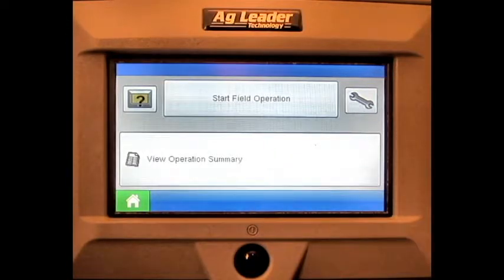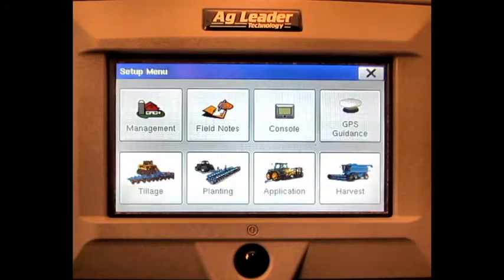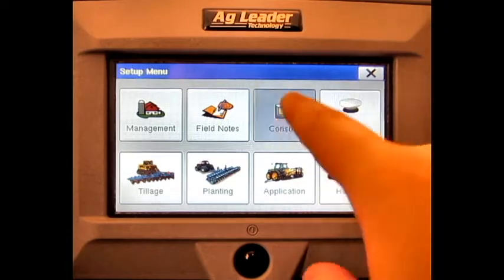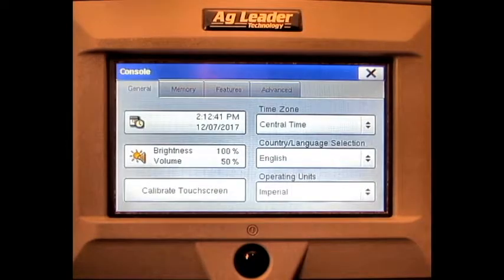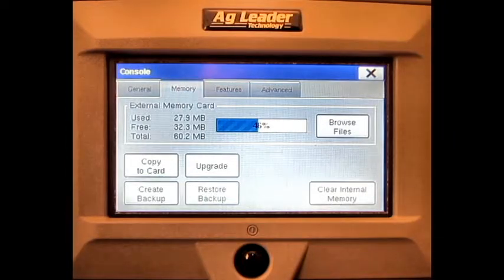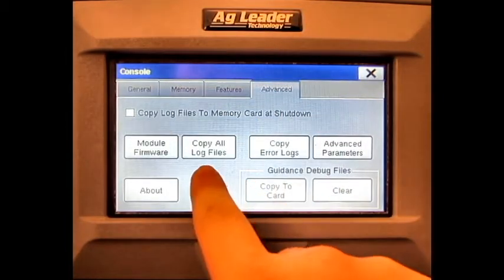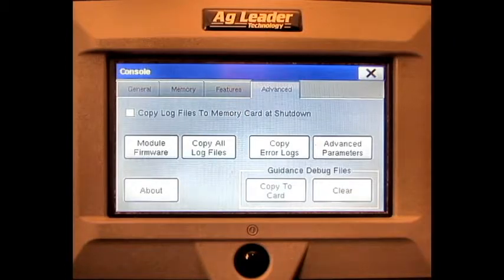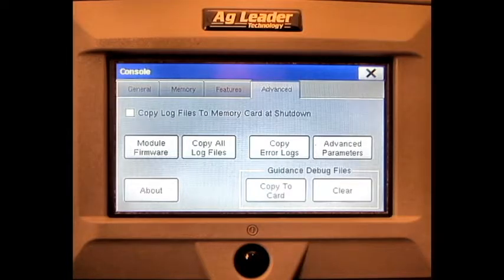The Difference Between Copy to Card and Copy All Log Files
The Copy to Card button will copy log files that have not already been copied to the memory card.  The Copy All Log Files will copy every log file from the display to the memory card.